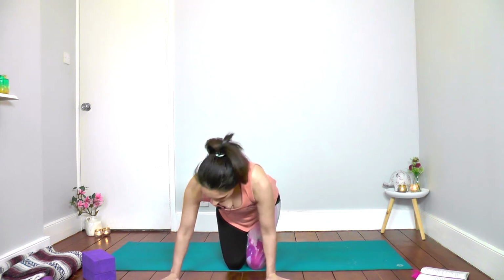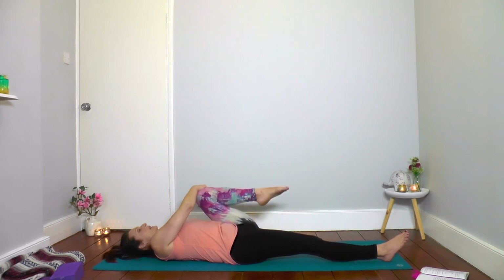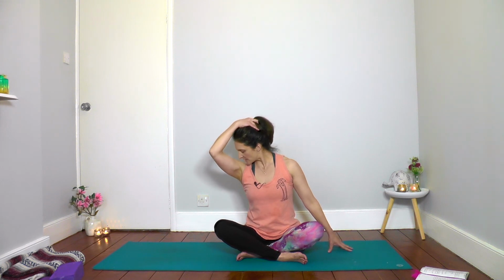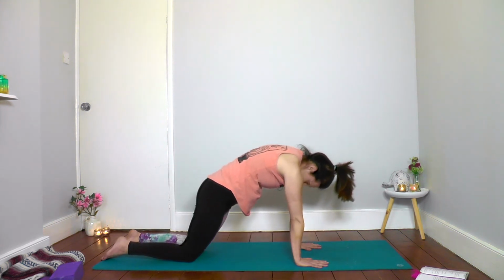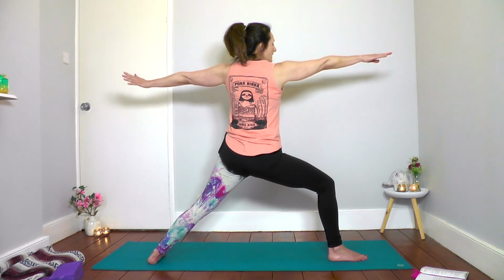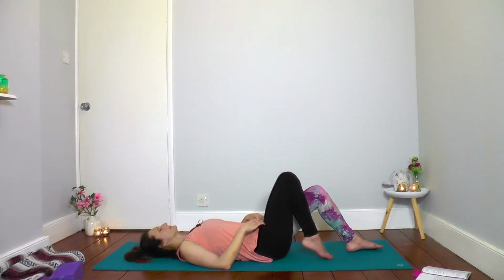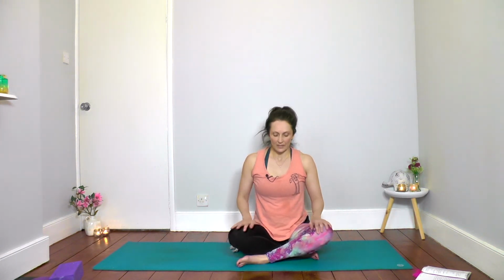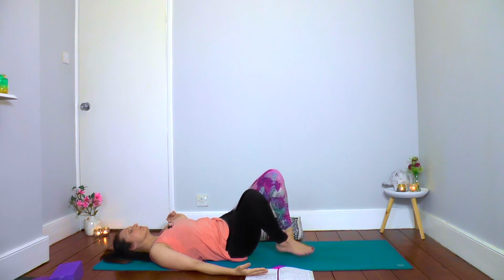YOGA FOR A BROKEN HEART. YOGA FOR WHEN YOU ARE GRIEVING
0:00 Start
0:16 Class begins
54:15 Close of class

Having a broken heart is the worst feeling in the world. I created this class to help bring some healing to you if you are going through this difficult time. The practice aims to bring energy and openness to the sacral chakra, heart charka and throat chakra, and ends with a guided meditation.

When you are healing and mending from a broken heart it is important to be kind to yourself. Don't beat yourself up over things that happened as this won't change the outcome and will just prolong your heartbreak. Allow yourself to feel the pain and make a conscious decision to start looking to the future.

PROPS:Two blocks may help with the first pose.

Get your free workbook to discover your animal guide! This free workbook will help you find out who your spirit or power animal is!

Get your free 21 page guide: Practices To Heal Your Chakras

🏆 Why not try my ten day ten class yoga challenge, which will get you moving every day in just ten minutes.

Please consult with your doctor before beginning any exercise programme. By participating in this exercise or exercise programme, you agree that you do so at your own risk, are voluntarily participating in these activities, assume all risk of injury to yourself, and agree to release and discharge Animal Spirit Yoga and Helen Brown from any and all claims or causes of action, known or unknown, arising out of Animal Spirit Yoga/Helen Brown’s negligence.